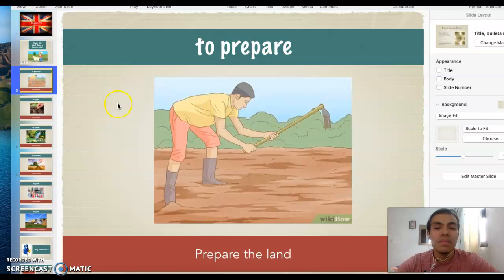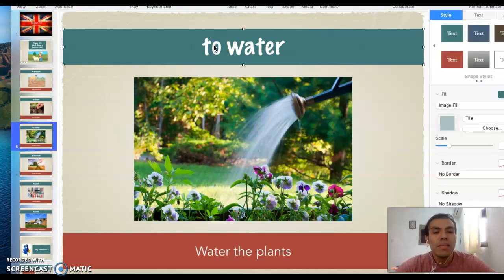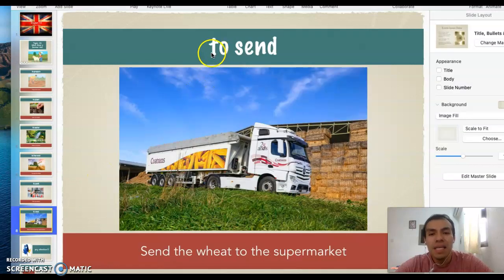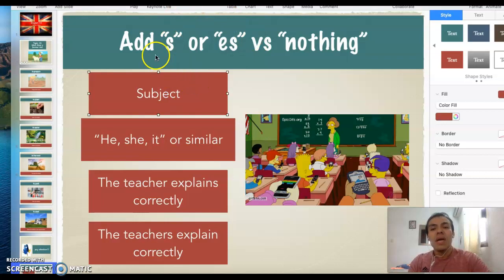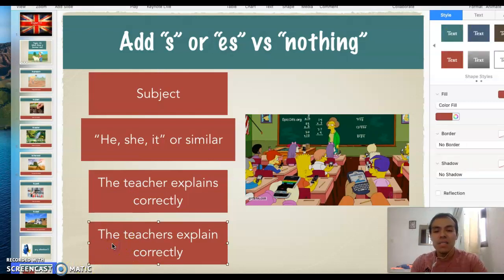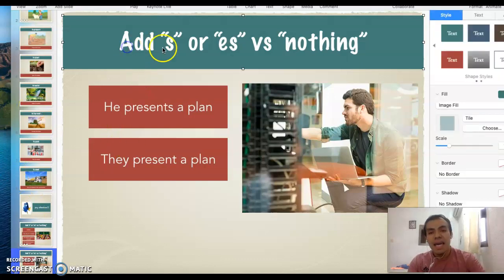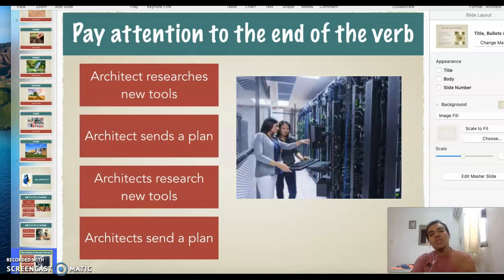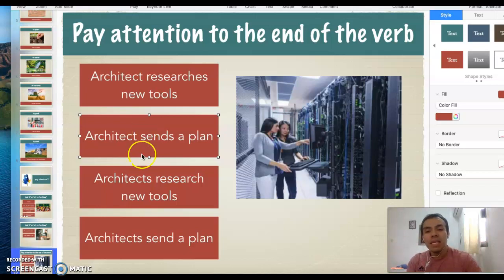Topic 18. What does a farmer do? Sixth grade